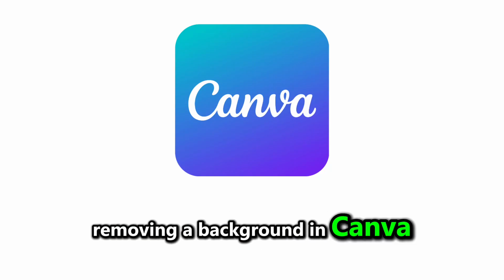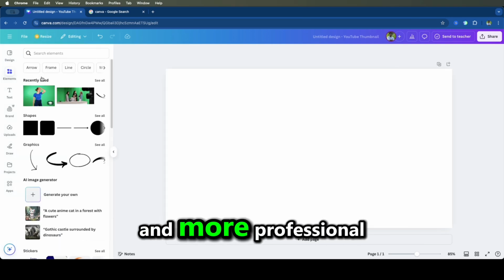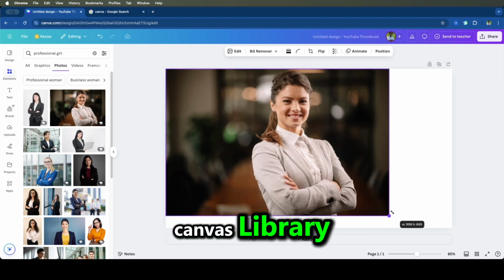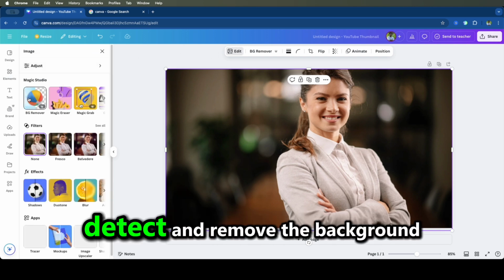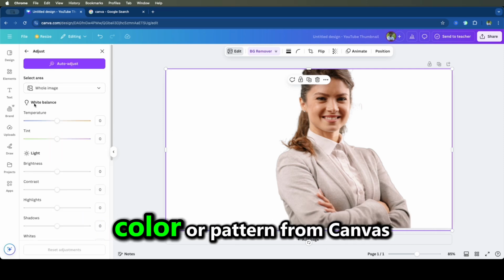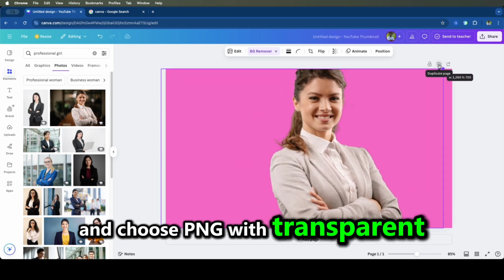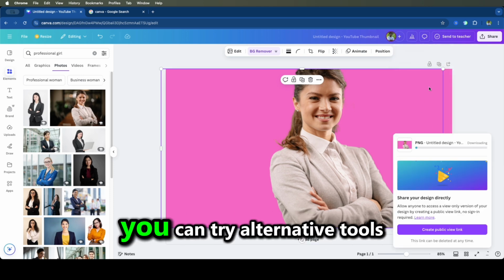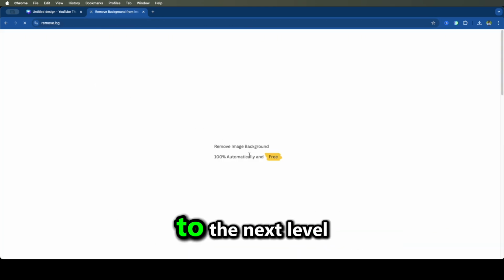How to Remove Background in Canva (2025)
Want to remove backgrounds from images in Canva? In this quick tutorial, I’ll show you how to use Canva’s **Background Remover tool** to erase backgrounds in just a few clicks. Perfect for thumbnails, marketing designs, and creative projects!

✅ Use the Background Remover tool (Canva Pro required)
✅ Fine-tune with the Erase & Restore tools
✅ Add a new background or download with transparency